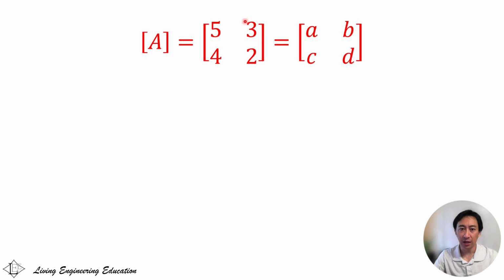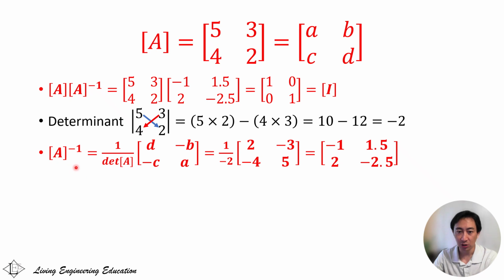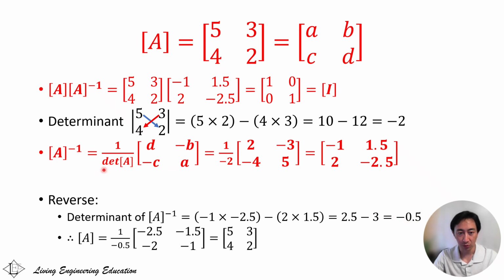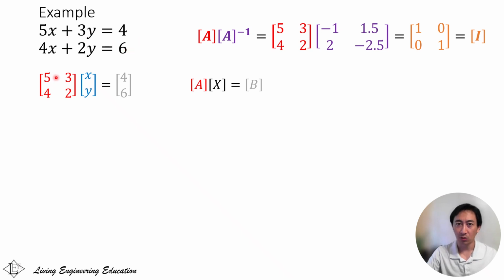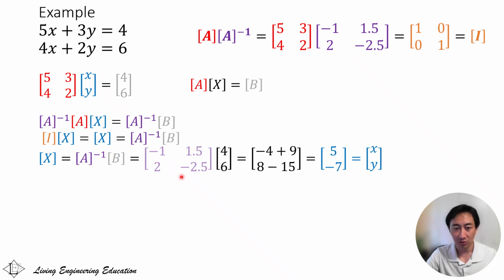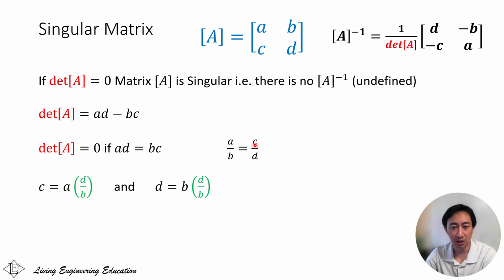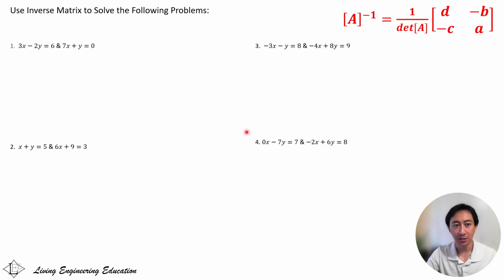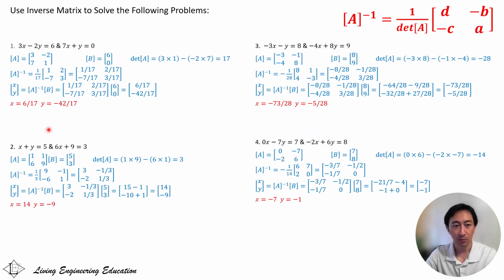Vector Matrix Part 7 - Inverse 2x2 Matrix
Solving for the inverse matrix allows for a set of equations to be solved for simultaneously. In this video we'll explain how to solve for a simple 2x2 inverse matrix to demonstrate this process.

Understanding the determinant, identity matrix, and matrix multiplication are useful before watching this video.